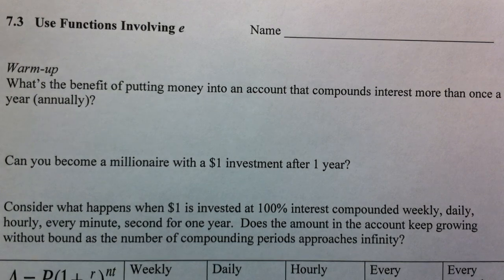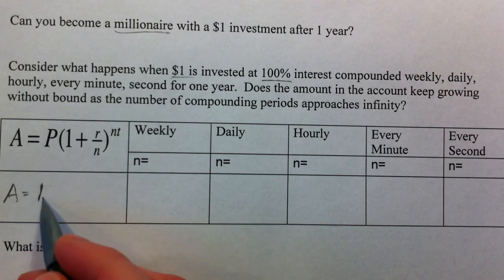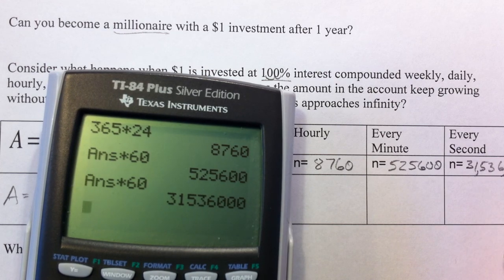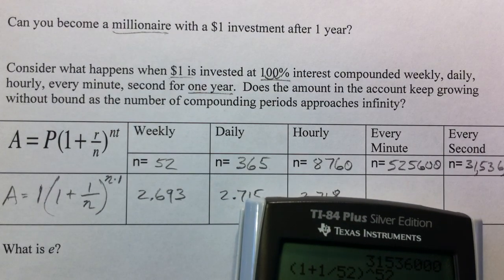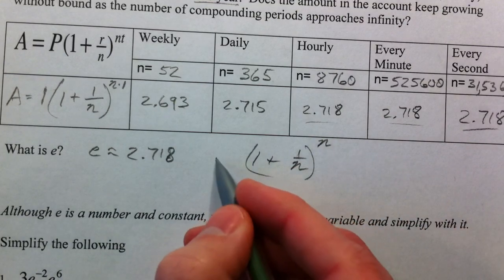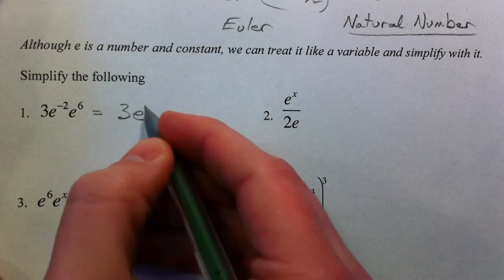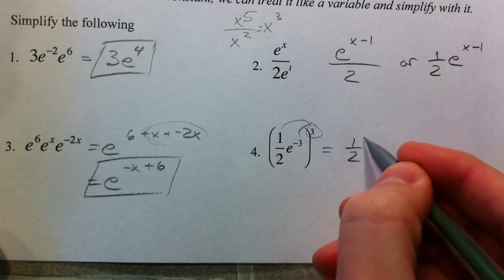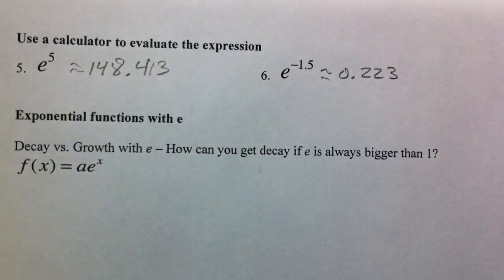Functions Involving e (Part 1)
In part 1, a warm-up problem involving compound interest discusses where the number e, the natural number ~2.718, comes from.  Other examples show how to simplify expressions with e using exponent rules, and evaluate expressions with e using the calculator.  In part 2, exponential growth versus decay is discussed when e is the base (common multiplier), and a number of examples of graphing exponential functions are given.  In part 3, continuously compounded interest is discussed: A=Pe^(rt), and an example is shown.